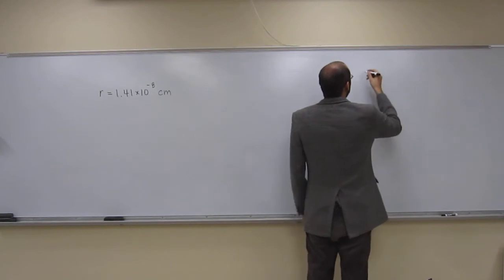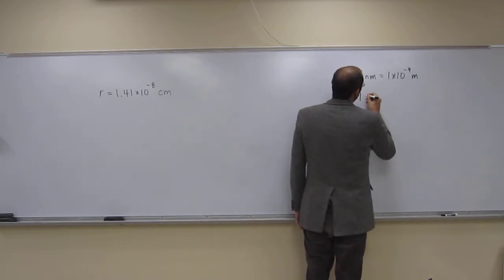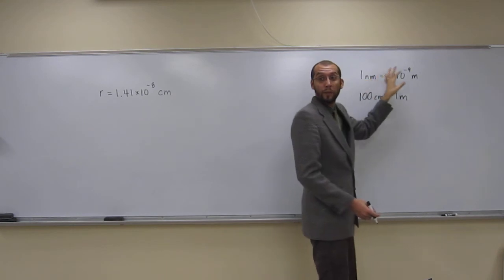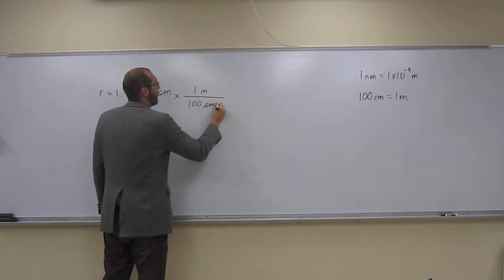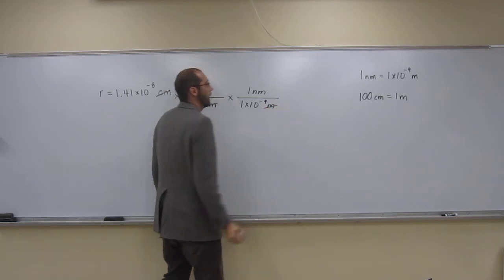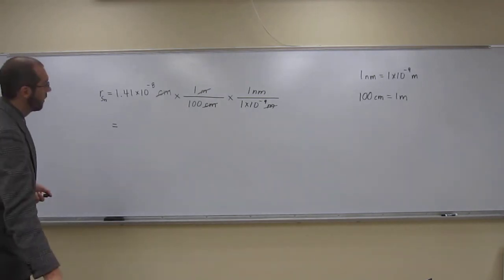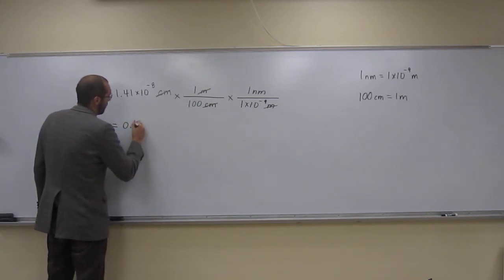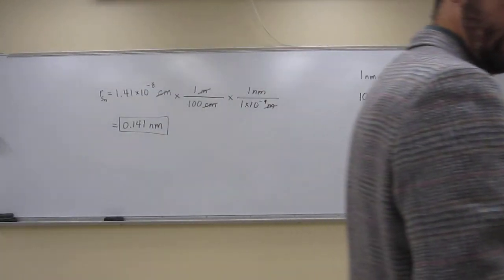1405 PFAMC 007 - Atomic Radius - Conversion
The radius of a tin atom is 1.41 x 10-8 cm. What is the radius of this atom in nanometers?